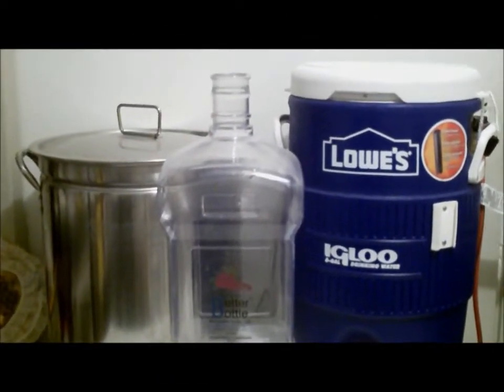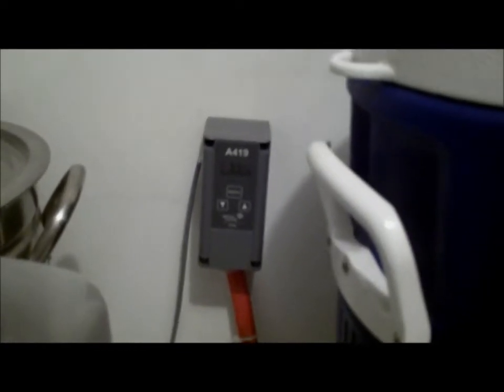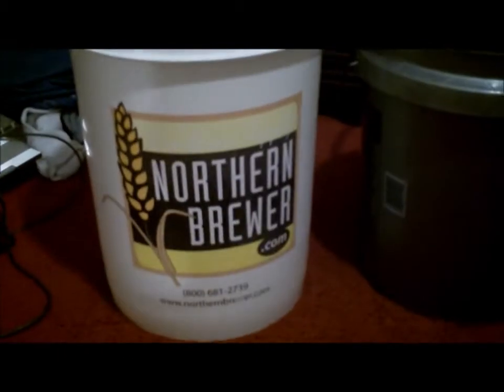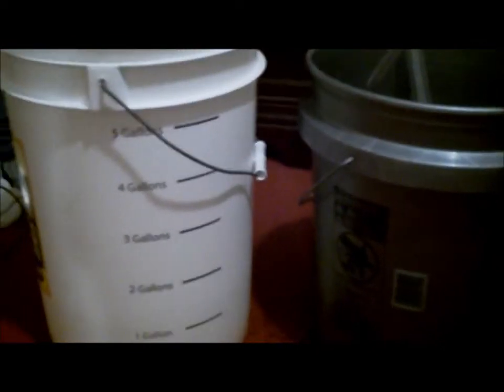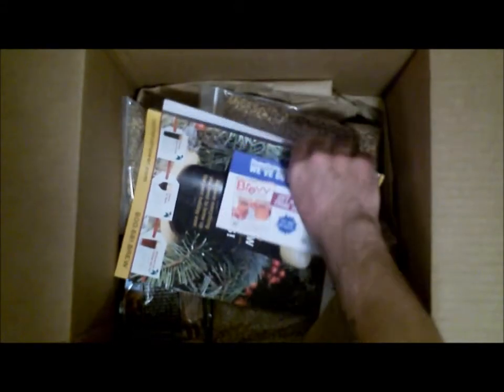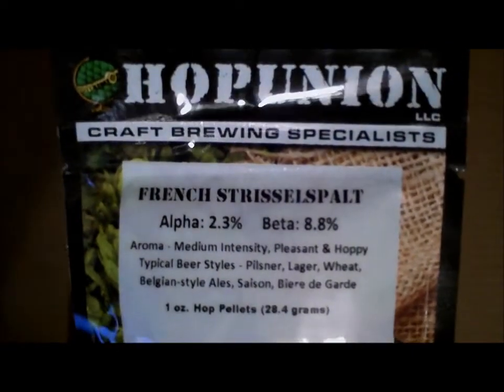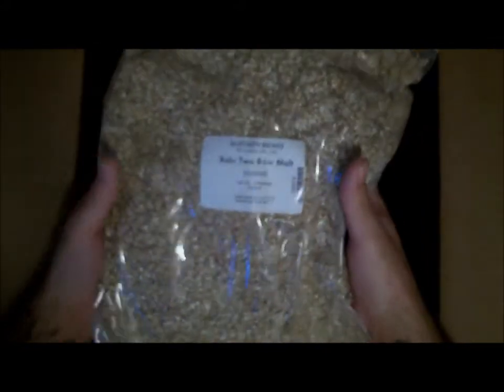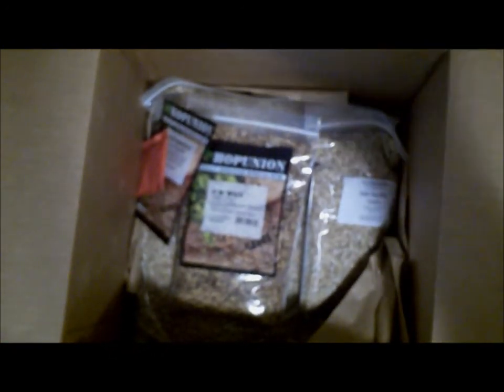Apocalypse Ale Pt. 1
My doomsday Brew. A short series